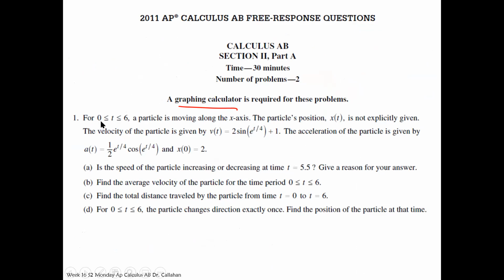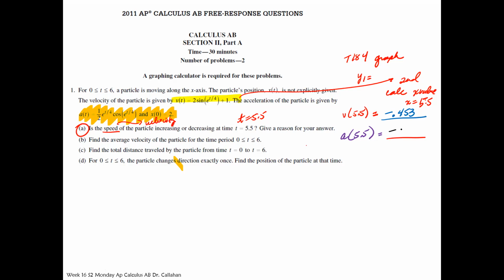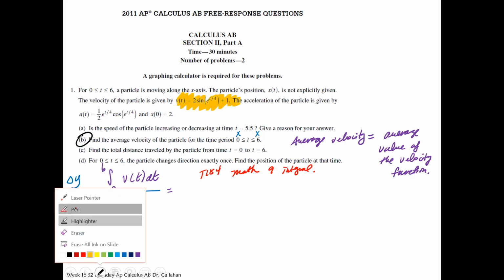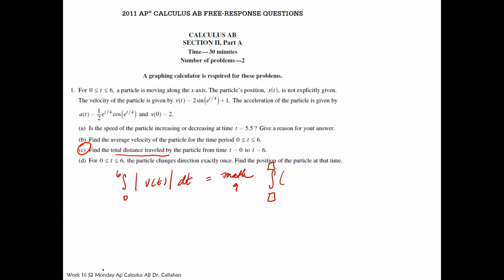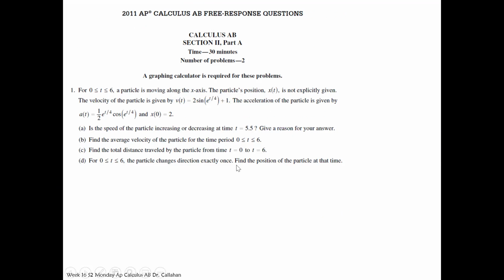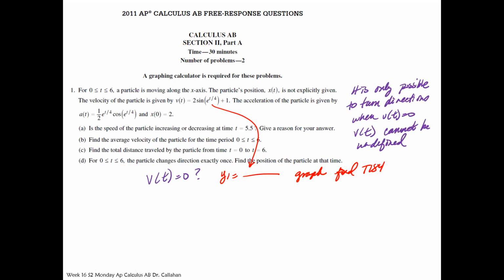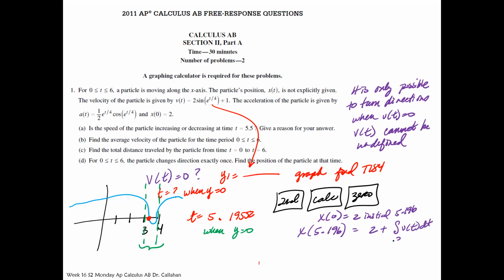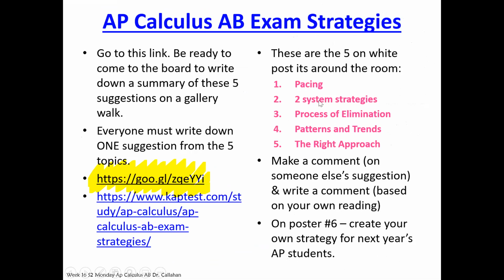Week16Monday APCalc AB Sem2 Week4 ap calc review wk4 FRQ vt, at TI84 DrNataliaCallahan